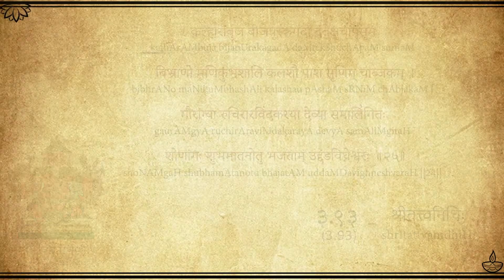Shlokas on Haridra Ganapati, Ekadanta Ganapati, Srishti Ganapati and Uddanda Ganapati - Part6 of 8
► UPI IDs for one-time contributions:
G-Pay / Paytm :
udayshreyas@okhdfcbank